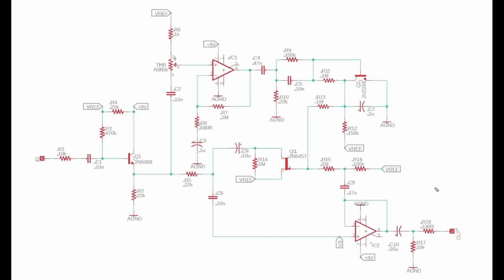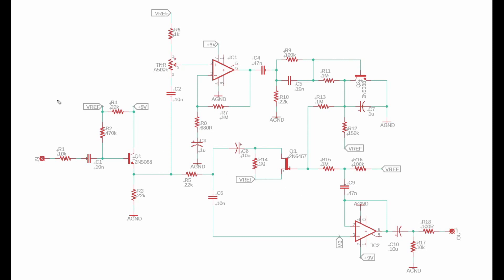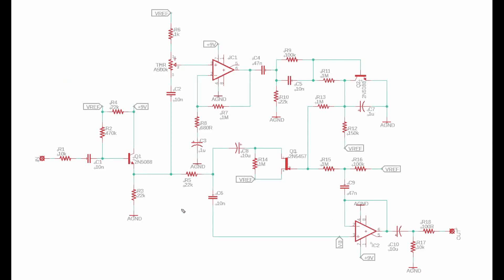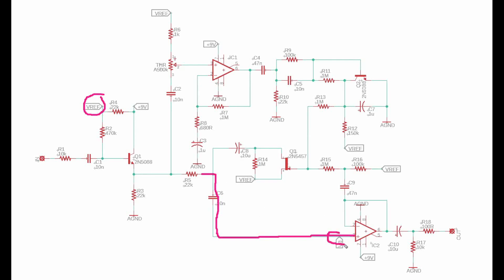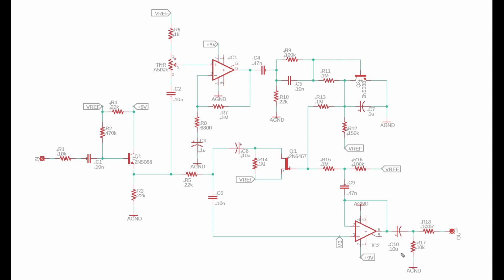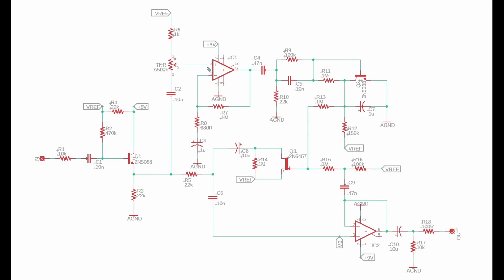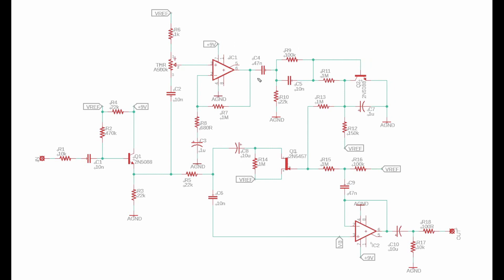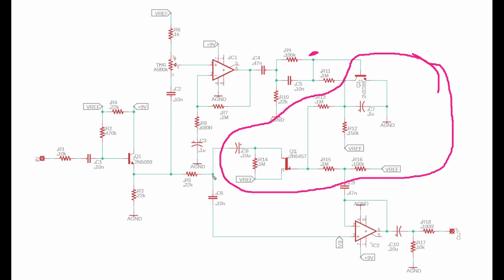Schematic Elements for Guitars and Effects: Transistors as Switches and the MXR Noise Gate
In this video we look at the schematic for the MXR M-106 Noise Gate and Line Driver. We break it down into four functional blocks, examine how the envelope follower and the gate work together to make it so that no signal gets through with a low level guitar signal while letting higher level signal through. This is done through the use of both a JFET and a BJT as voltage controlled switches.

00:00 - Intro
01:34 - Functional Block Overview
02:39 - Input Buffer
03:39 - Output Buffer
06:12 - Envelope Follower
08:46 - Intro to the Gating Function
09:57 - JFET as a Switch
13:02 - BJT as a Switch